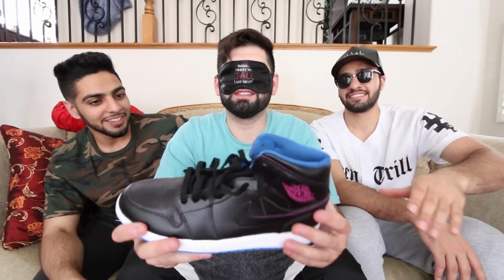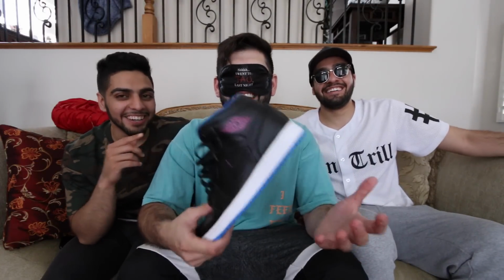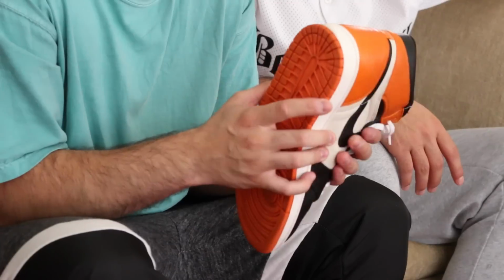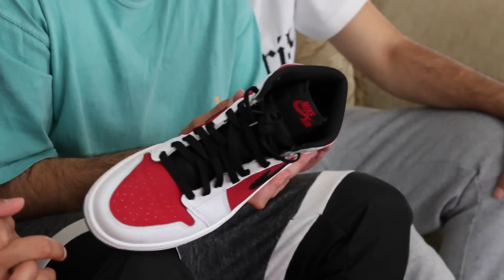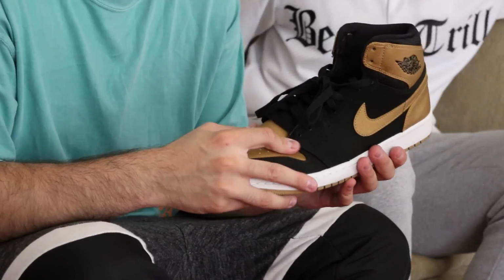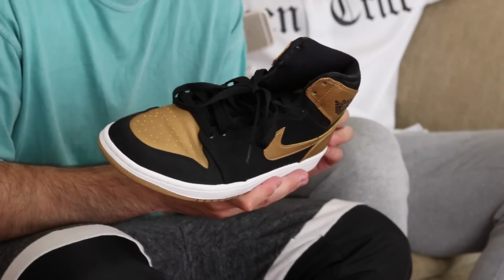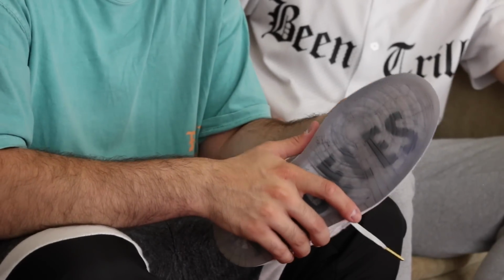Guess The Sneaker Game!! (Jordan 1 Edition)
7/14 | PHOENIX, ARIZONA  12:00PM @ ALOFT HALL 4450 EAST WASHINGTON PHOENIX, AZ 85034

7/16 | DALLAS, TEXAS (SNEAKERCON) 12:00PM @ IRVING CONVENTION CENTER 500 WEST LAS COLINA BLVD IRVING, TX 75039

7/18 | HOUSTON, TEXAS 12:00PM @ 8 ONE SNEAKER HOUSE NORTH WEST CROSSING I, 3622 MAIN ST HOUSTON, TX 77002

7/20 | CHARLOTTE, NORTH CAROLINA 12:00PM @ SOCIAL STATUS 1519 CENTRAL AVE CHARLOTTE, NC 28205

7/22 | WASHINGTON D.C. 3:00PM

7/24 | NEW YORK CITY, NEW YORK 12:00PM @ STADIUM GOODS 47TH HOWARD ST NY, 10013

7/27 | TORONTO, ONTARIO 12:00PM @ PEACE COLLECTIVE FLAGSHIP 131 OSSINGTON AVE TORONTO, ONTARIO

7/29 | CHICAGO, ILLINOIS 3:00PM @ RESTOCK CHICAGO 15 1/2 SOUTH LA GRANGE RD LA GRANGE, IL 60525

8/06 | LOS ANGELES, CALIFORNIA @ MAGPARK POP UP 449 N FAIRFAX AVE LOS ANGELES, CA 90036

TBD | SAN DIEGO, CALIFORNIA

8/13 | LAS VEGAS, NEVADA

TBD | SAN FRANCISCO

New video on QrewKicks every Mon – Fri